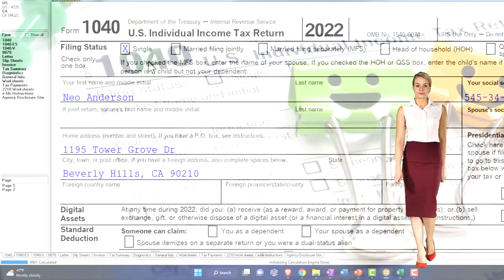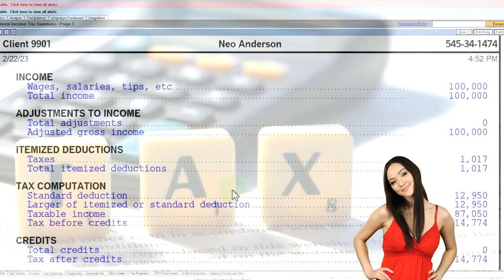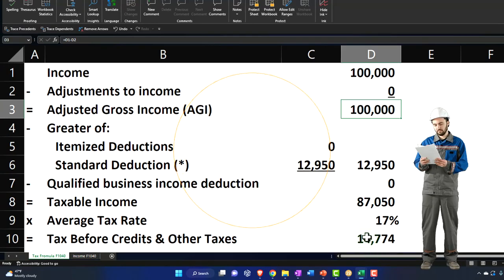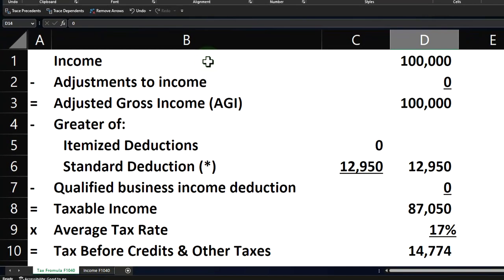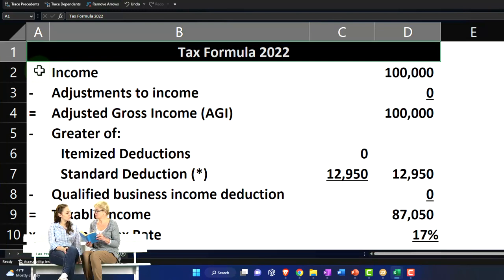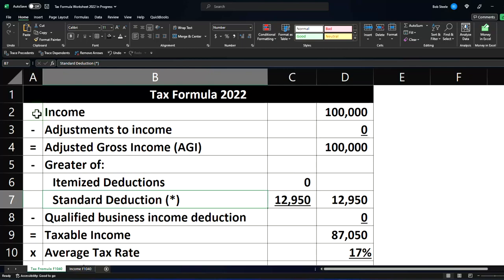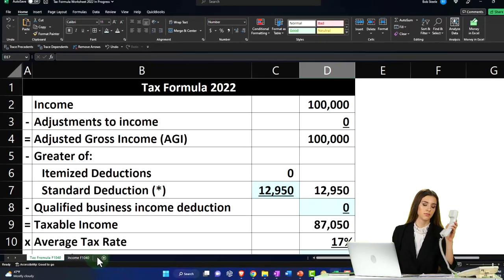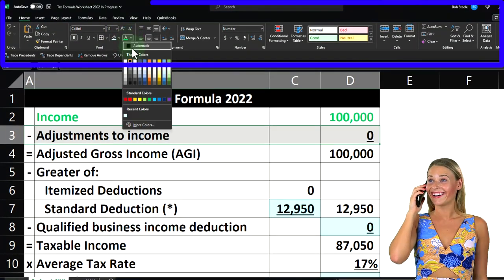Create a Tax Formulate Worksheet Using Excel Part 2 1505 Income Tax Preparation 2022 - 2023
Create a Tax Formulate Worksheet Using Excel Part 2